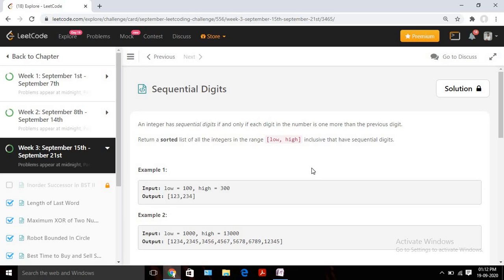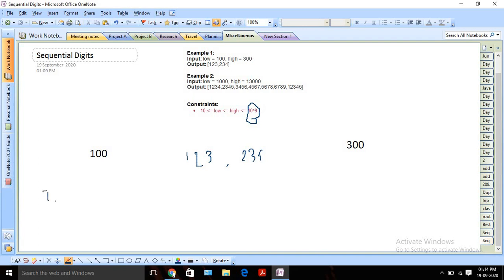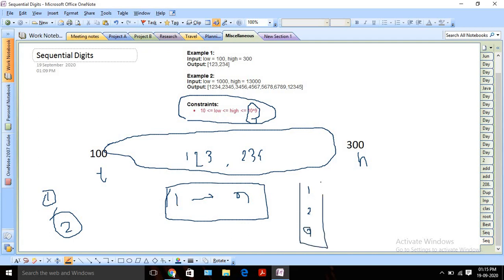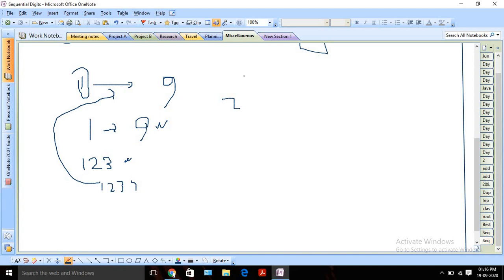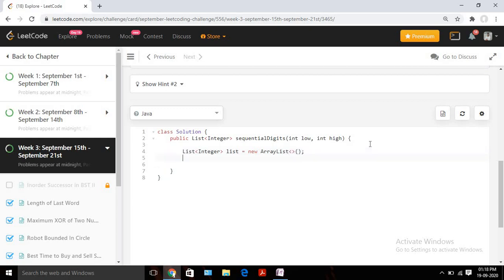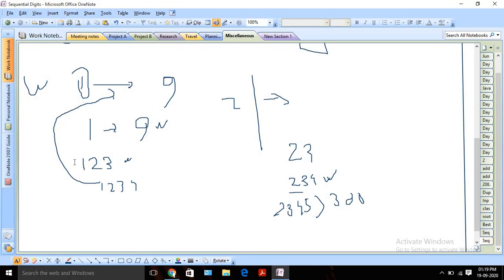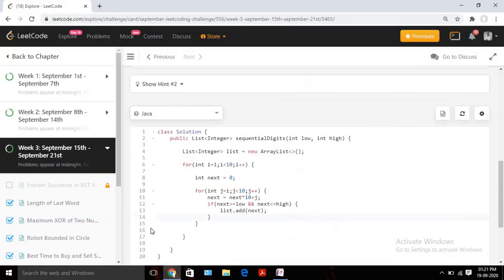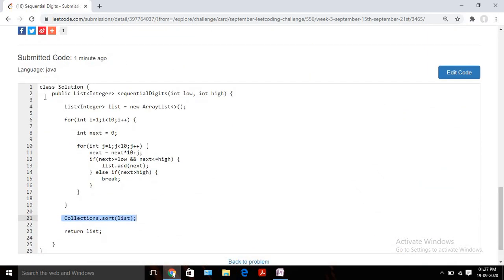Sequential Digits - LeetCode 1291 September Challenge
I tried to solve the same using two for loops.

Problem Statement :-

Accepted Java Solution :-

** Correction :-

You can first for loop till 8 also.